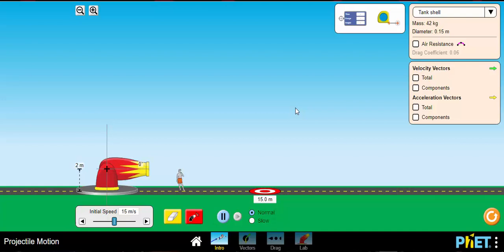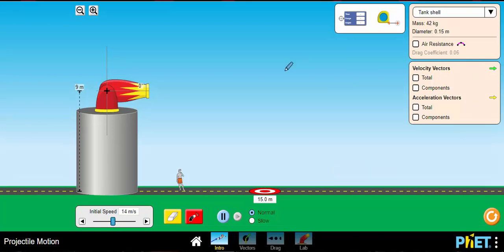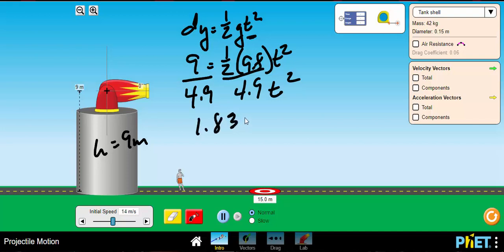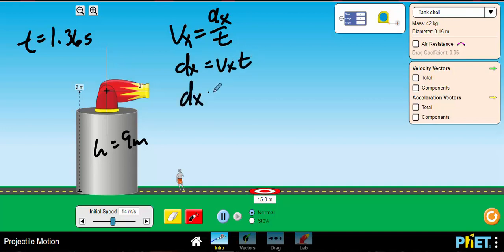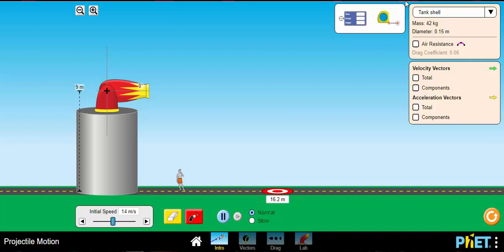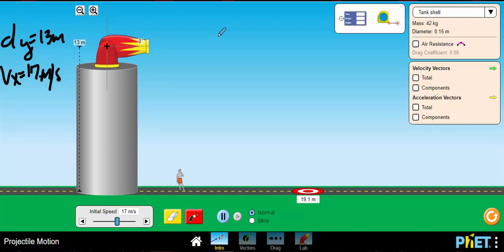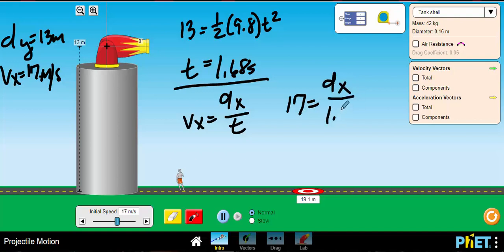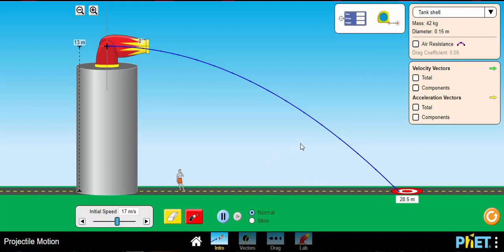Projectiles Launched Horizontally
Sample problems for projectile motion using Phet Simulation.
Two problems for projectiles launched horizontally.